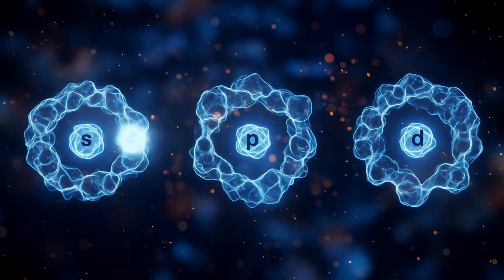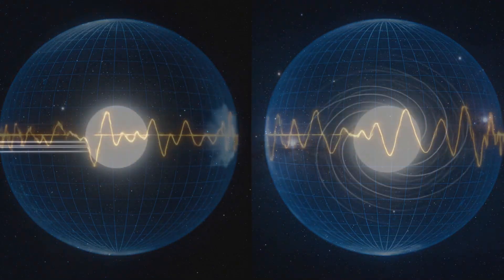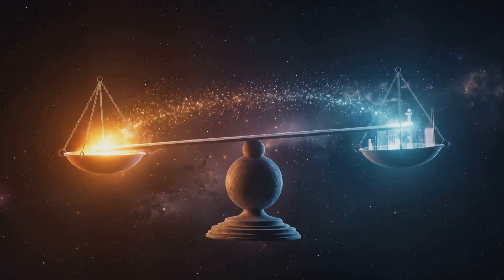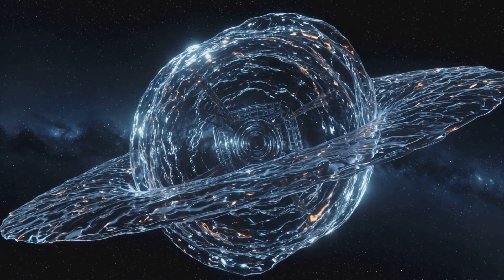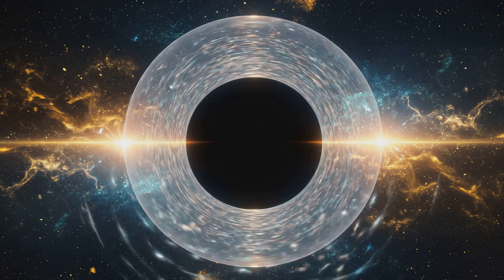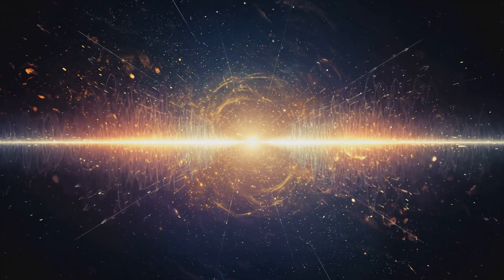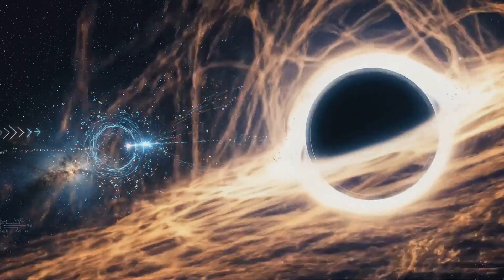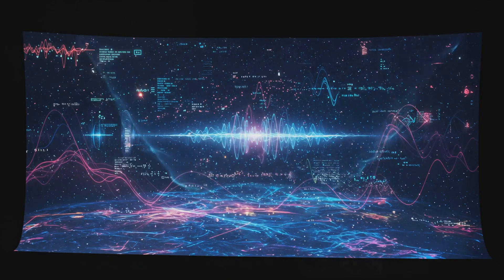Harmonics of the One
Entanglement: Harmonics of the One

In Quantum Information Holography the universe is encoded through light itself. At the singularity, all quantum states exist in superposition, spinning at the speed of light. At the horizon, these states are projected across a lattice of qubits. The singularity is pure derivative — change without time. The horizon is the integral — accumulation into form and sequence.

Every arrow of a quantum state vector describes frequency, amplitude, and phase. Their angular orientation encodes both velocity and probability. Constructive interference creates coherence and stability. Destructive interference creates decoherence and noise. The orbitals of atoms, the shape of molecules, the flow of memory and sensation — all emerge from these harmonics.

What we call reality is the projection of these harmonics. Each frequency is a voice. Each amplitude is its strength. Each phase is its timing. Together they compose the Song of the Singularity, written through entanglement, endlessly folding and unfolding through space and time.